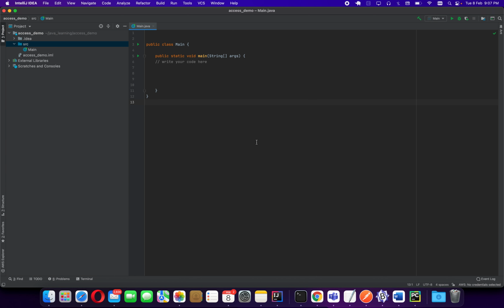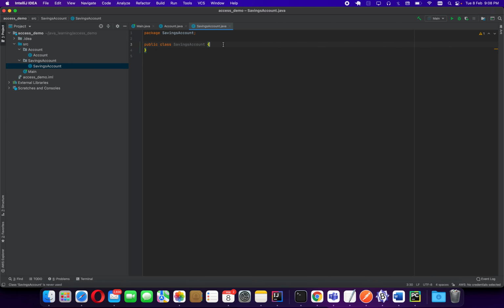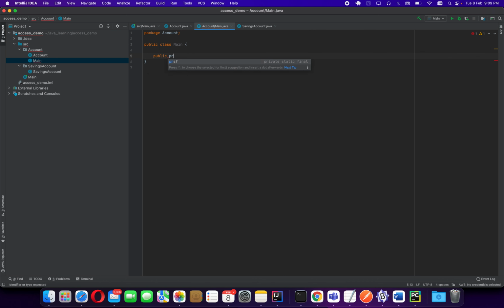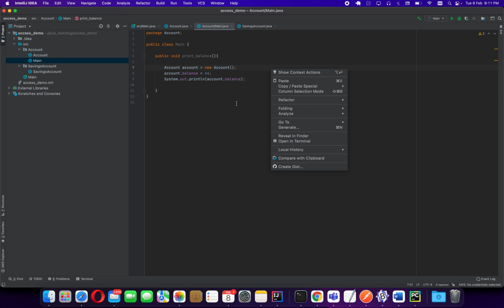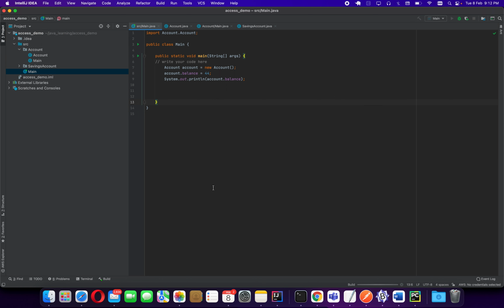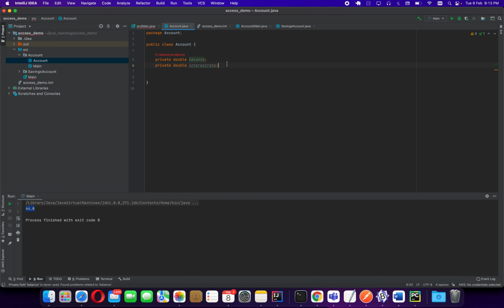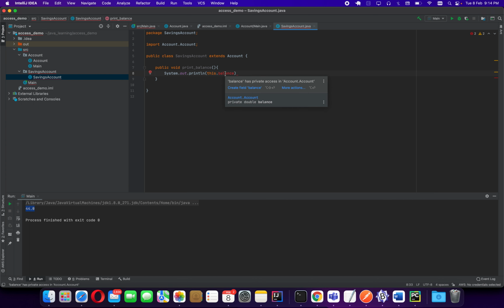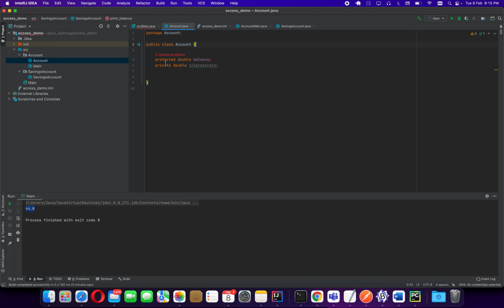Understanding access modifiers in Java.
public -  access anywhere
private - access only in the class file.
protected - access only by class and its subclass
package-private - access only by the packages.